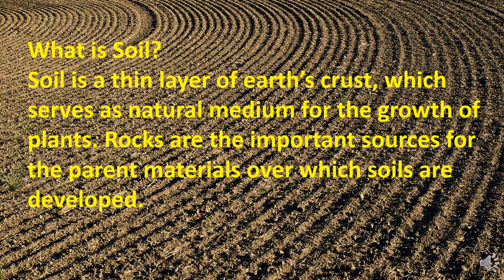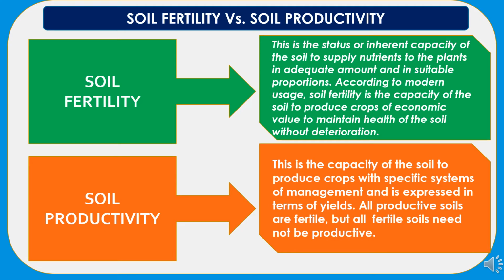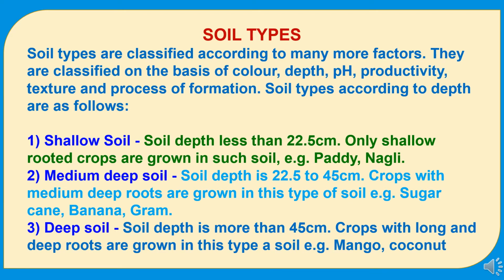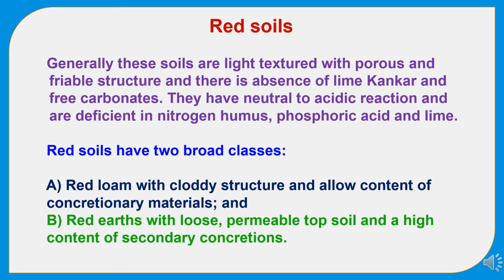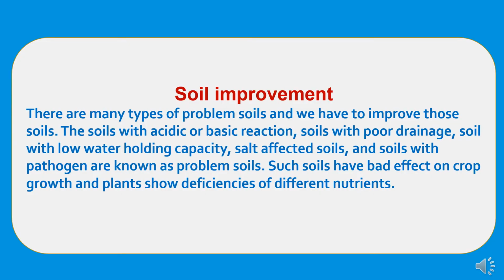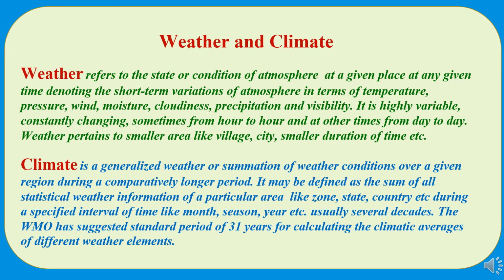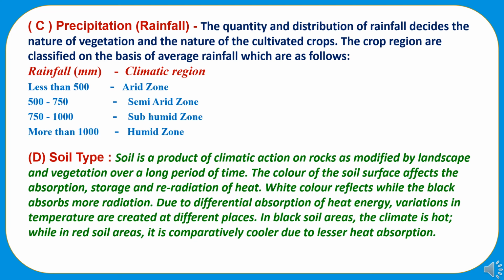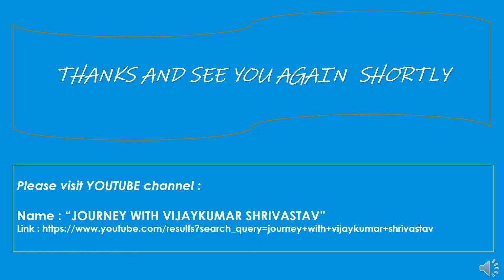SOIL AND CLIMATE